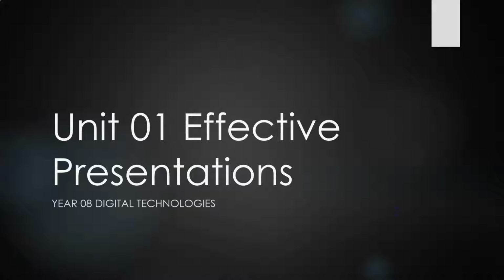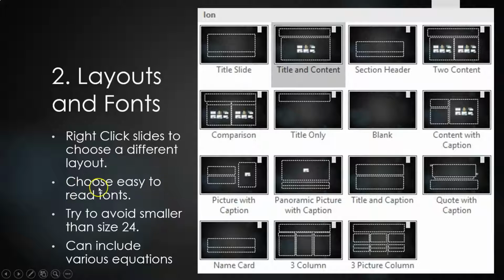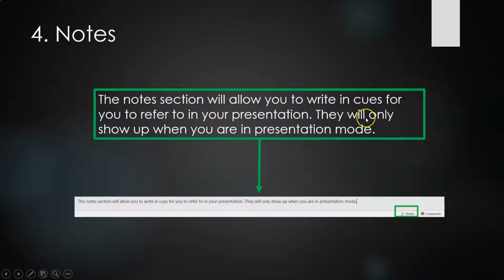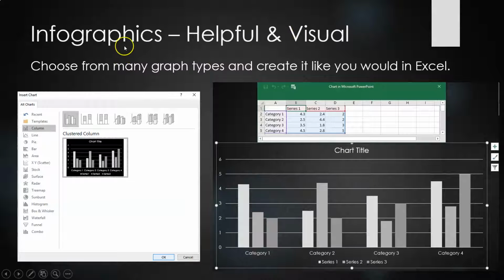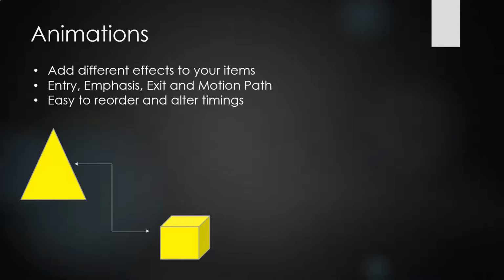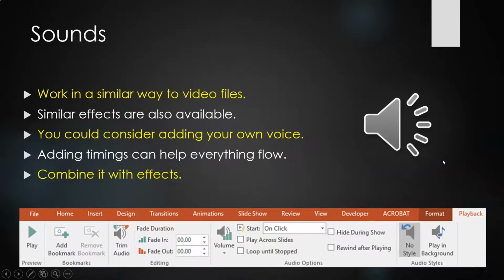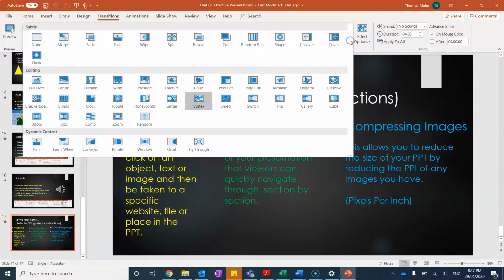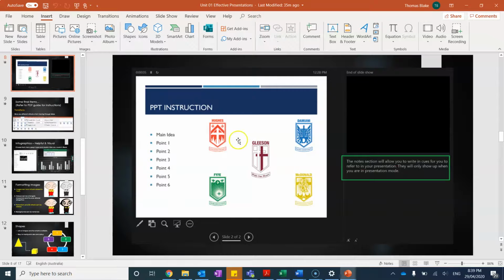Animation and Transitions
Some information about transitions and animations for your PowerPoint assignment, as well as some more design points and features of PowerPoint.